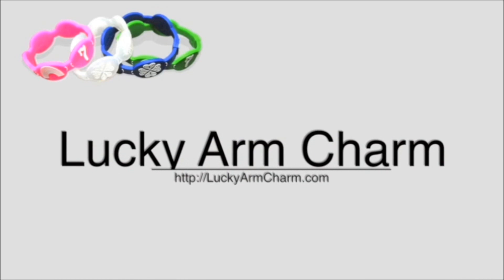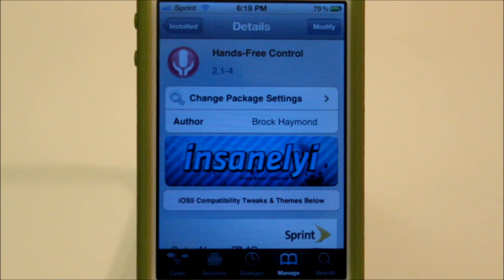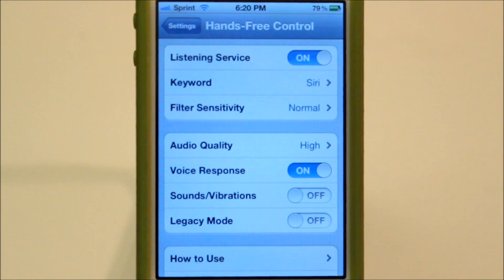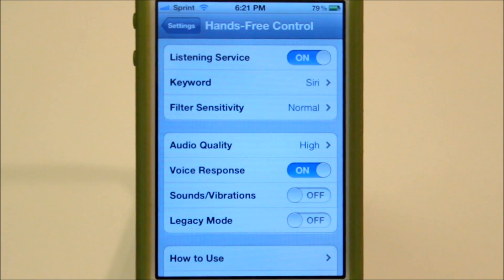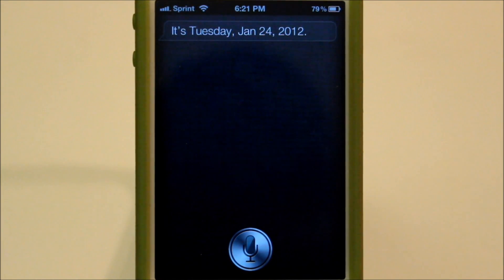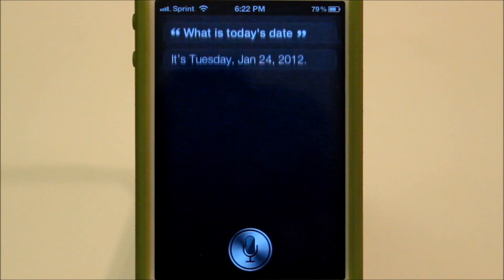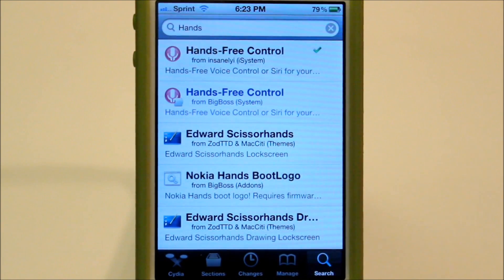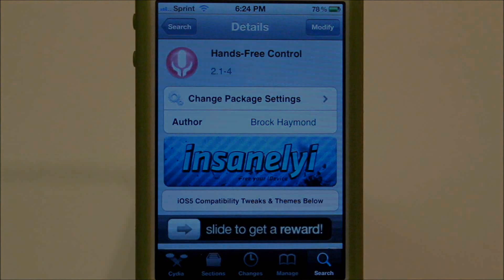Hands-Free Control - Activate Siri With Your Voice (Cydia Tweak)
Name: Hands-Free Control.
Price: $1.99
Repo: BigBoss
Developer: Hands-Free Control

Hey guys what's up it's Mike your favorite Italian here and today i will be showing you the Cydia tweak named Hands-Free-Control. What this tweak does is it allows you to use Siri on your iphone (Compatible with Sprire) without holding the home button.
BUY some new lucky bracelets!
Add me on Gamecenter : MikeYourFavoriteItalian
Add me on Xbox Live : MikeYFItalian